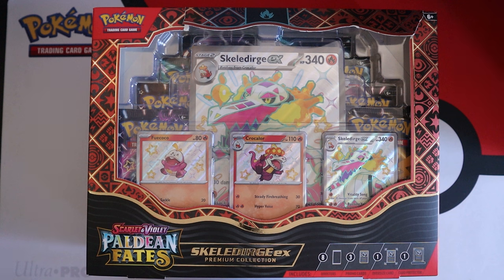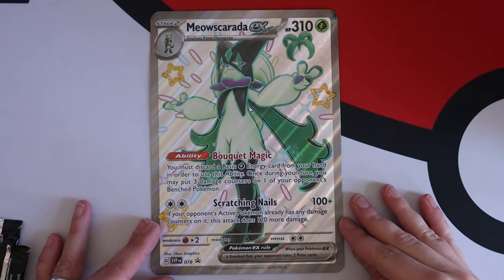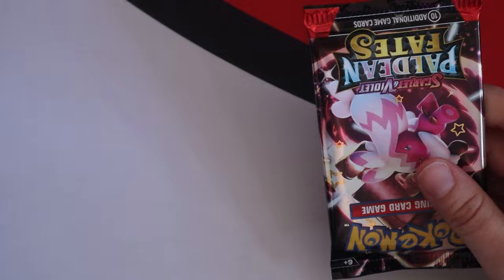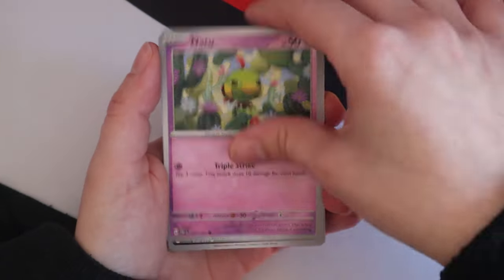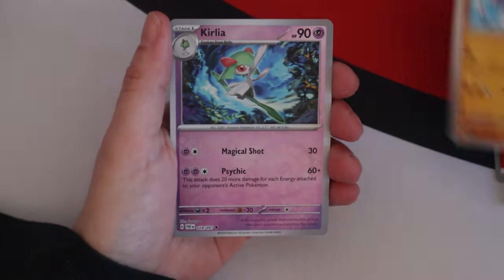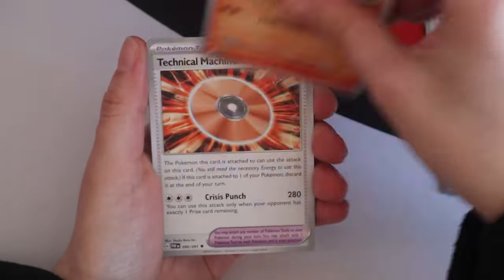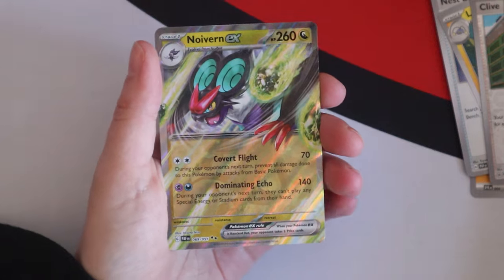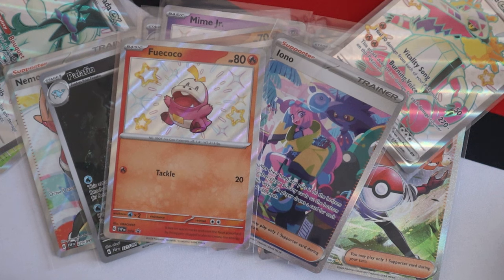Pokémon TCG: Paldean Fates Meowscarada, Skeledirge, Quaquaval ex Premium Collection opening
In this video I open all three (Meowscarada, Skeledirge, Quaquaval) ex Premium Collections of the Pokémon TCG  special set - Paldean Fates.

Logos - @KevinKrust
Avatar - @Rees_bees